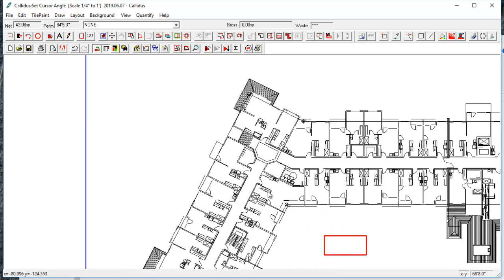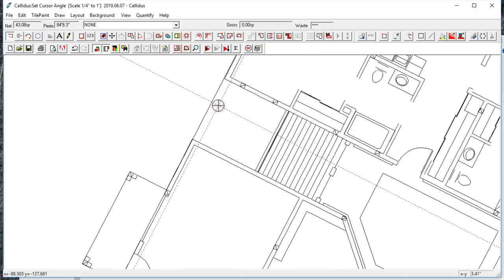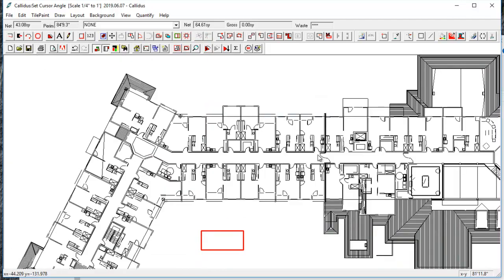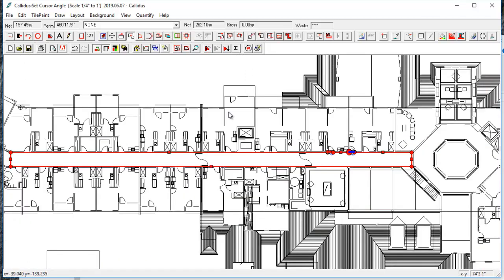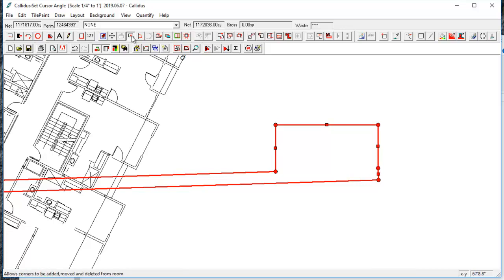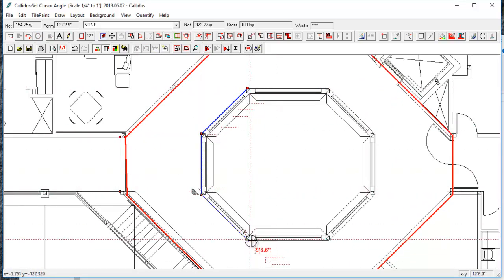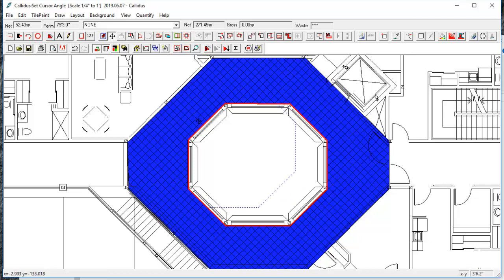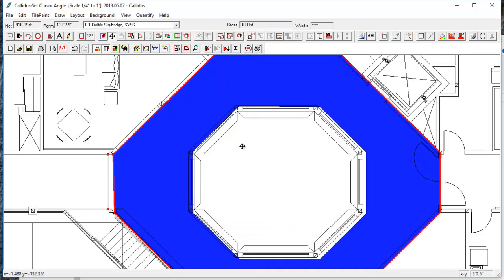Tracing Tips and easy fixes to common mistakes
Learn how to lock your cursor on an angle. Quickly subtract areas and avoid common mistakes.